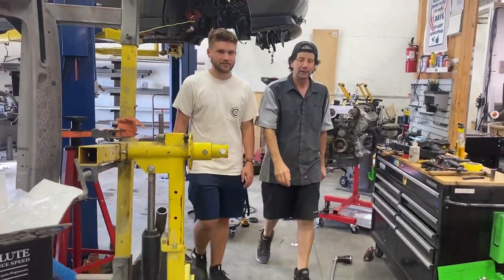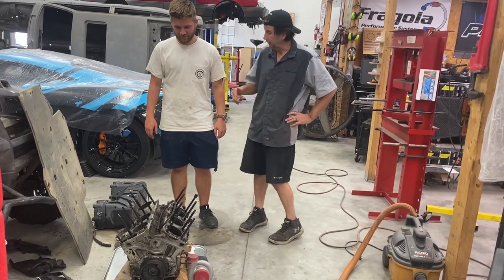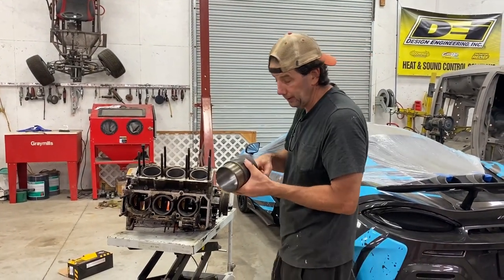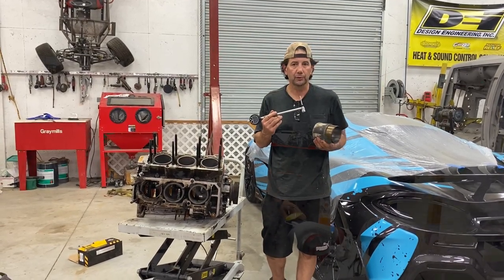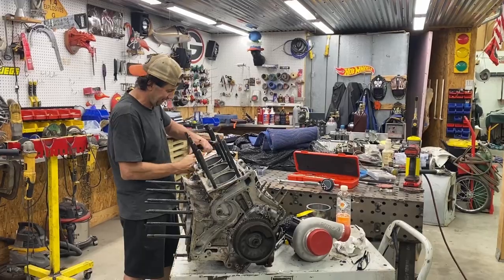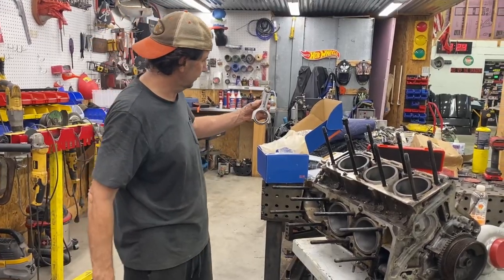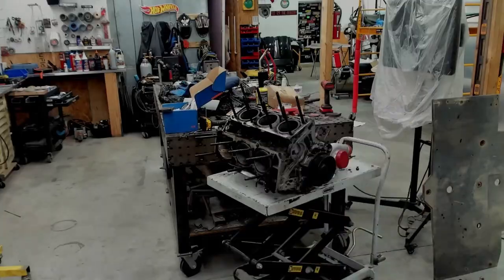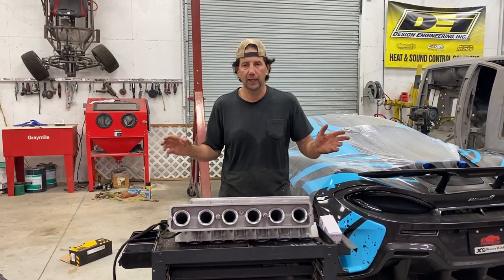Rebuilding The Fiat Motor!! Ep. 1